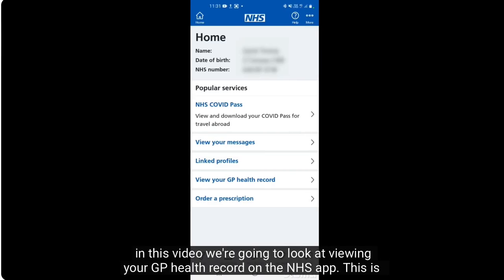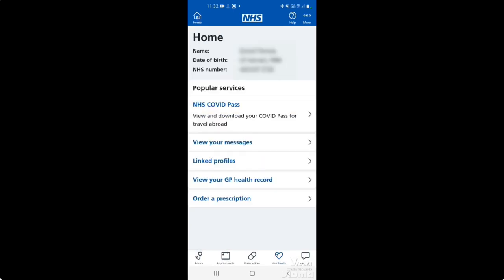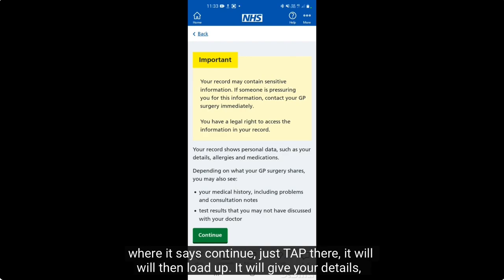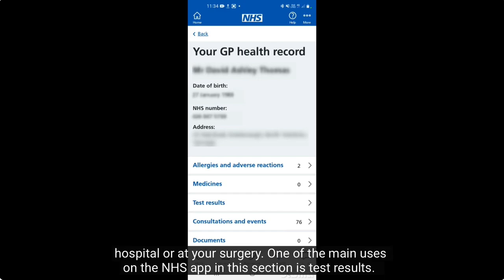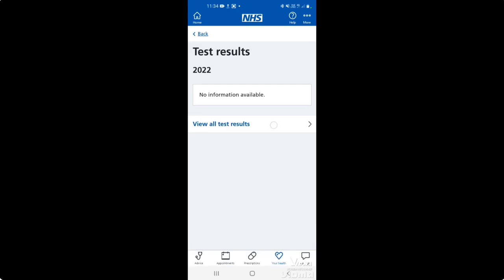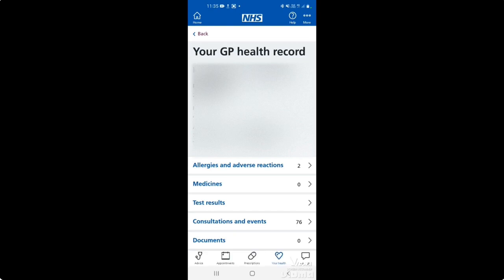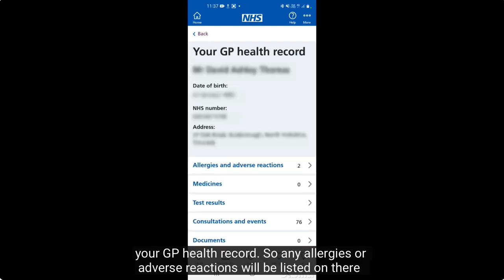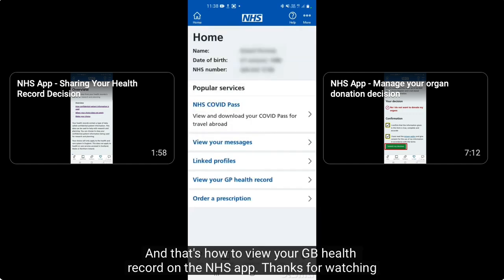NHS App - How to view your GP record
This video was created by the Hope Foundation Middlesbrough

For more information on the NHS App, including a step by step guide on how to register, please view the Digital Health Devon website